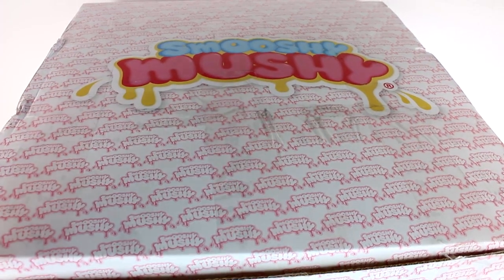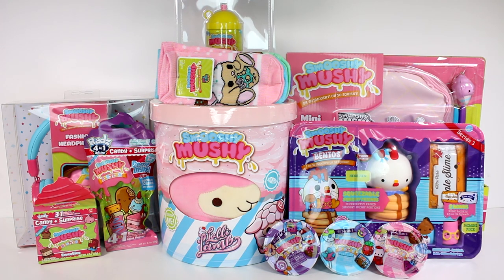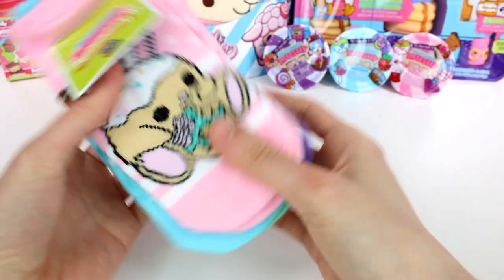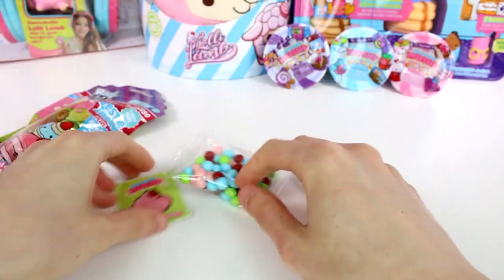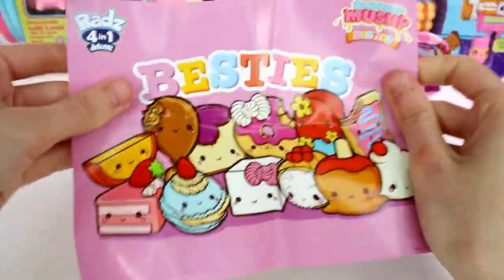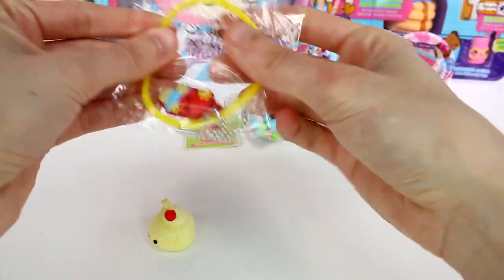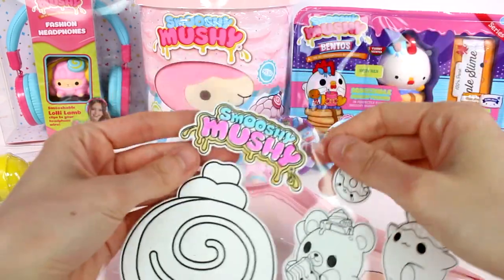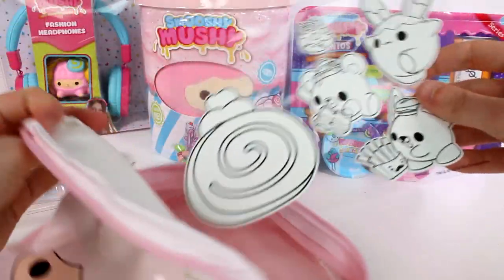Smooshy Mushy Surprise Box Unboxing Toy Review Plush, Headphones, Socks, World's Smallest and MORE!